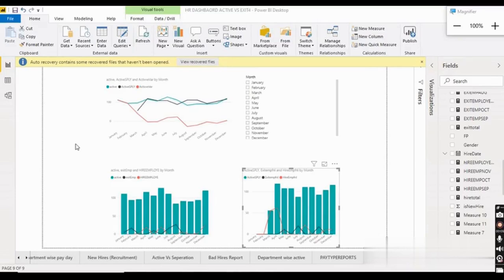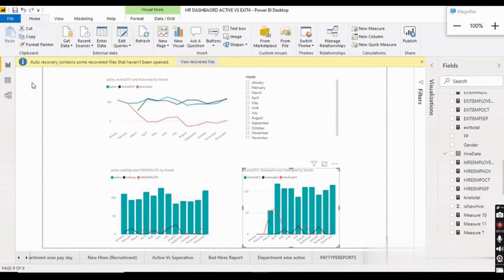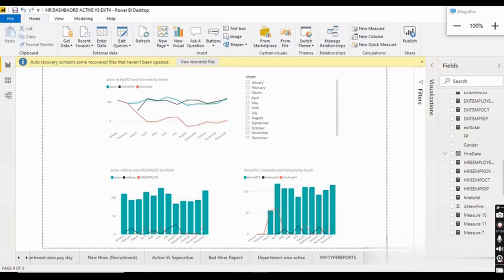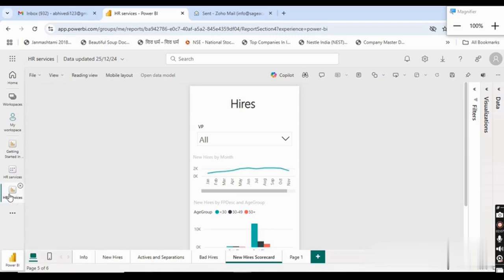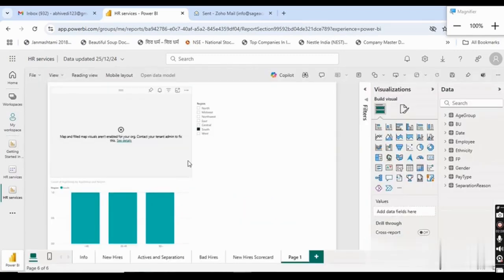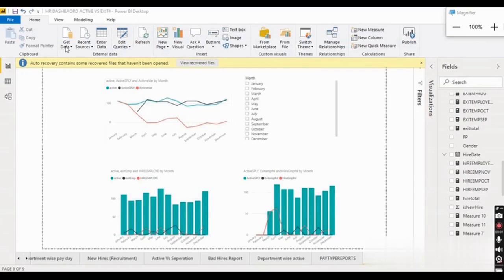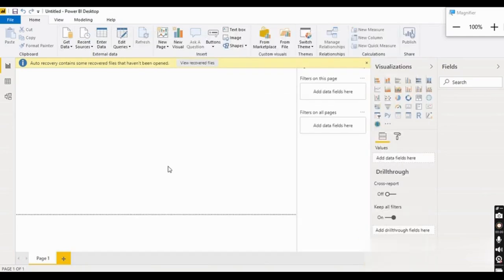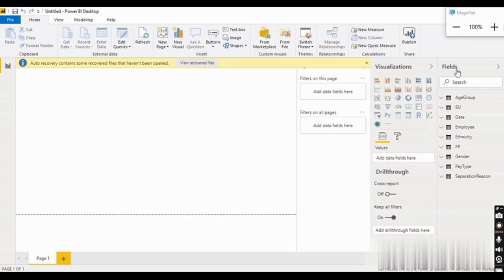Datasets in Power BI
This video is helpful to get data from Power BI dataset.  With the help of this video we extract the data, transform and upload it.